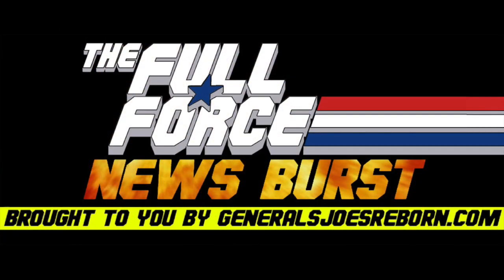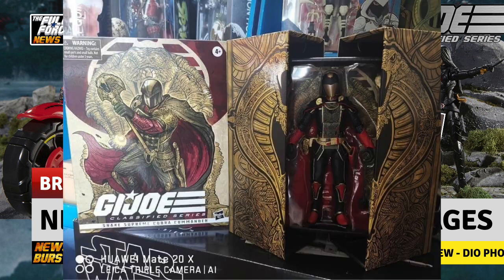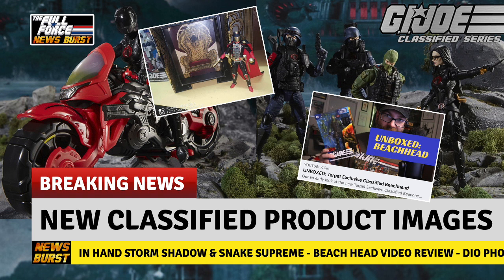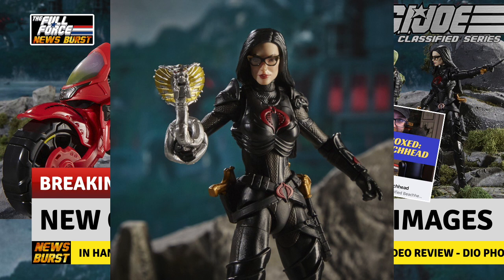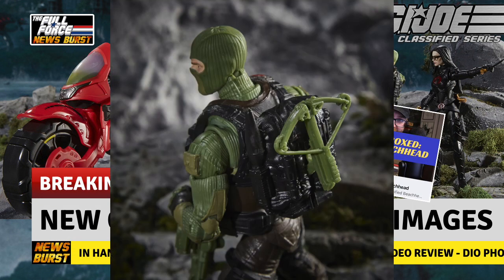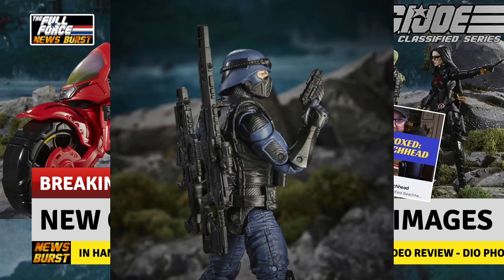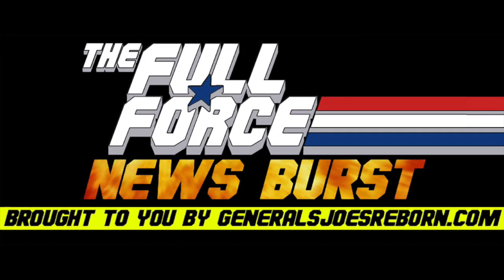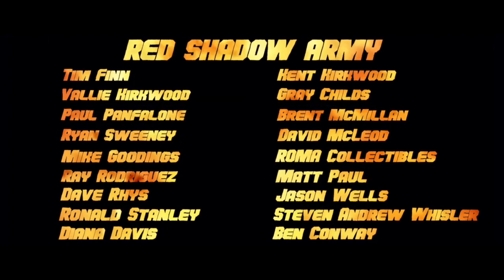NEWS BURST!! IN HAND CLASSIFIED STORM SHADOW & SNAKE SUPREME IMAGES & NEW PRODUCT PHOTOGRAPHY!!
In-hand images from Thailand appear showing SnakeSupreme CobraCommander and Arctic StormShadow, we have our first review video for the Target Exclusive Classified BeachHead from Anything Joes: A Collaborative Journey Through The World Of... and a barrage of product images come flooding in for the awesome Target Exclusive CobraIsland figures!! Phew!

FULL FORCE!!!